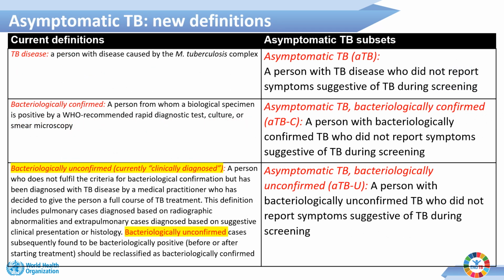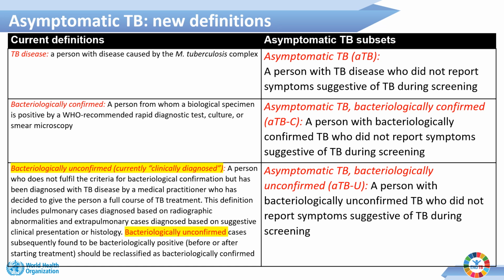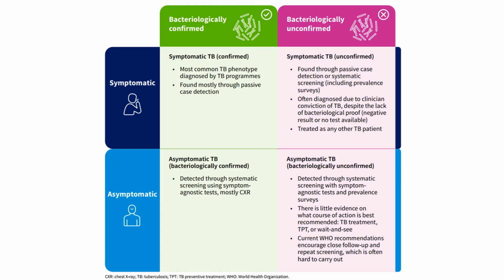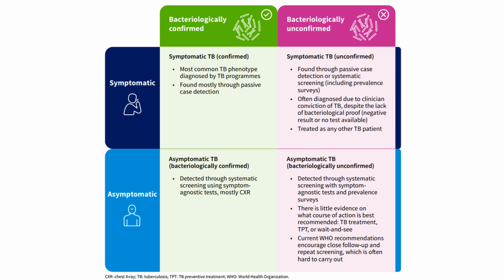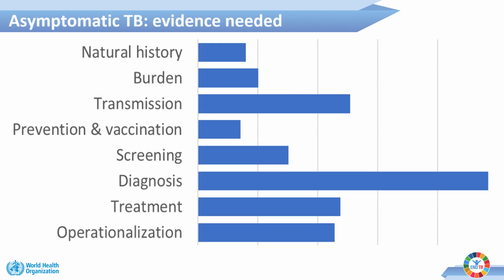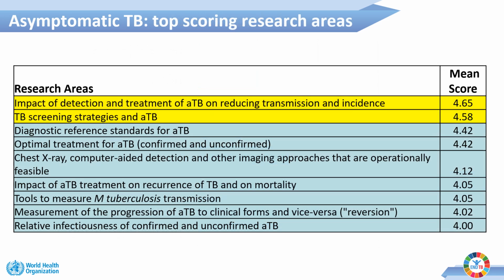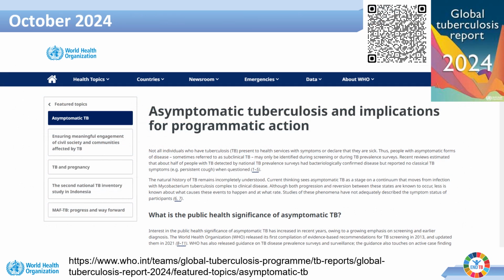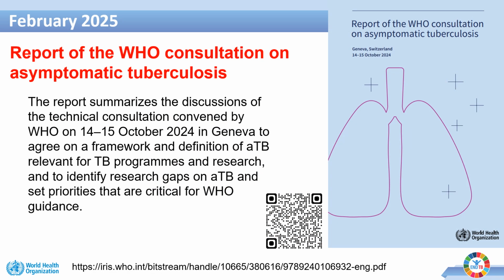Asymptomatic TB and its programmatic implications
Presentation by Dennis Falzon from the WHO Global Programme on Tuberculosis and Lung Health during the Regional Workshop on accelerated implementation of WHO Guidelines on TB prevention, diagnosis, and drug-resistant TB (TB) treatment in Almaty, Kazakhstan.

This event took place in collaboration with the World Health Organization (WHO) Global Programme on Tuberculosis and Lung Health, WHO European Region, together with Unitaid, Médecins Sans Frontières/Doctors Without Borders (MSF) and KNCV TB Plus.